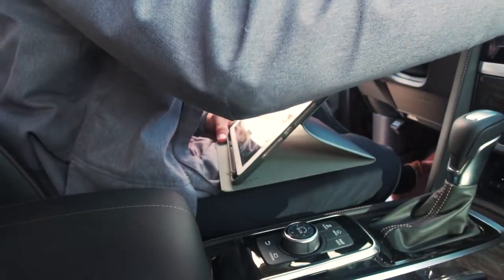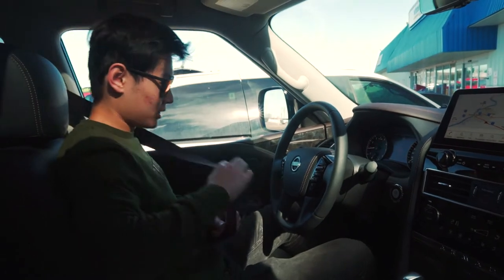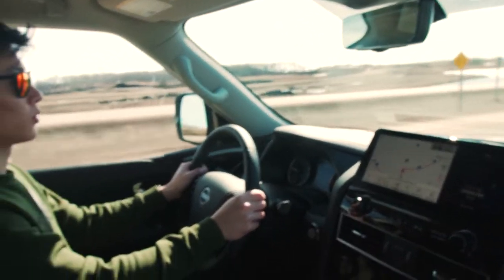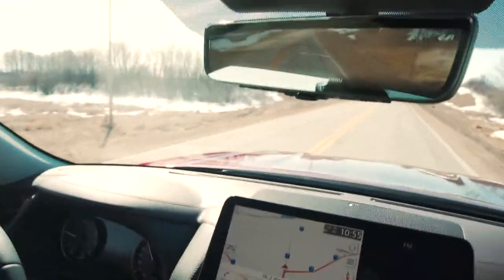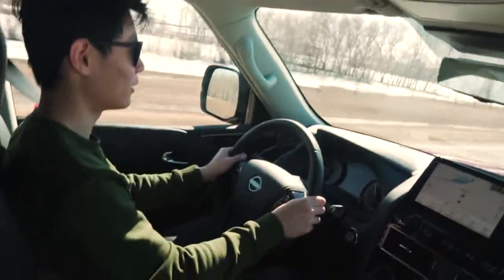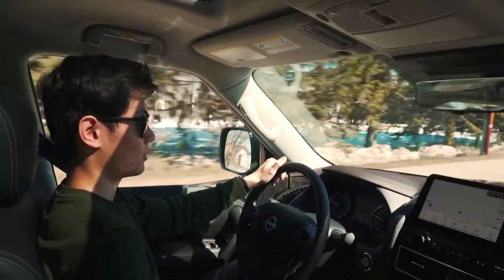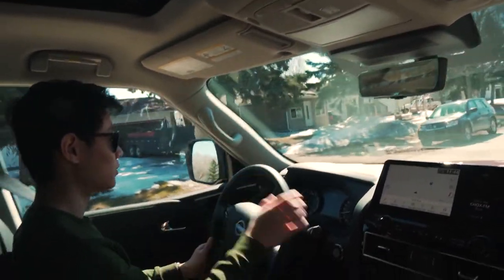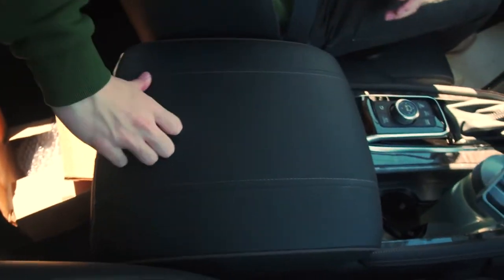New Car Vlog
Don't know why I was allowed to drive a brand new car.